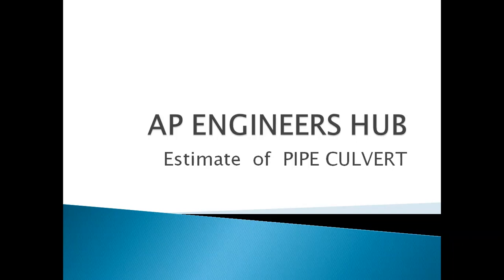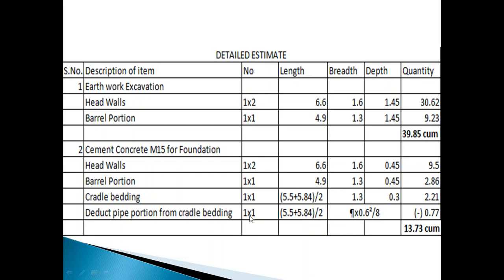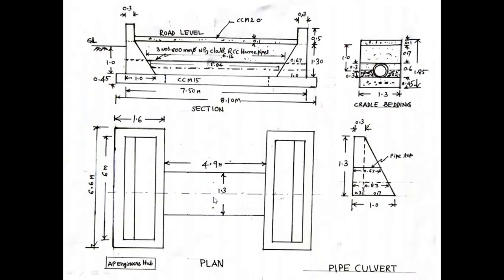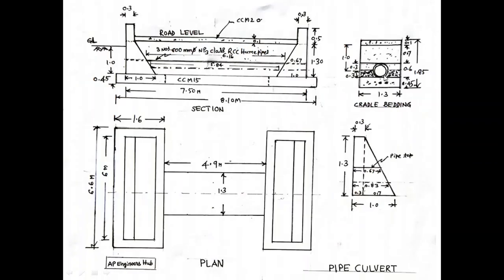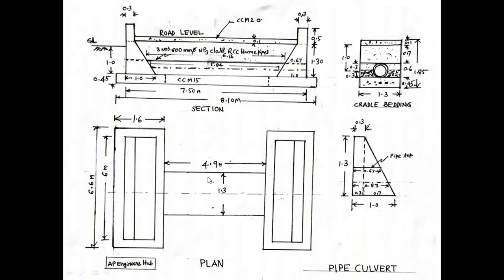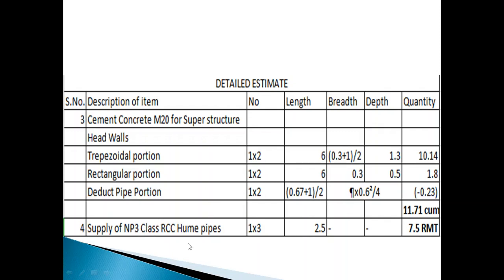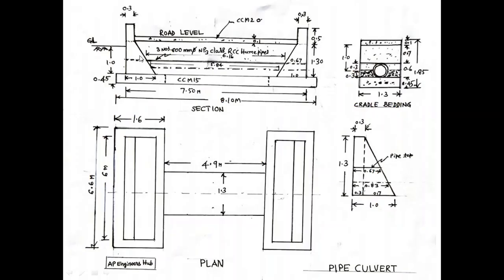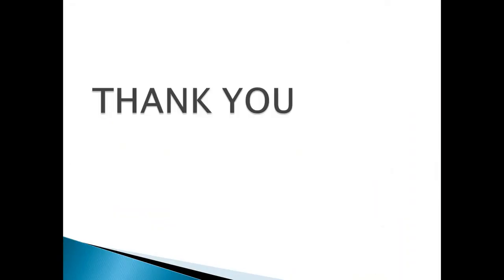Estimate of Pipe Culvert | AP Engineers Hub